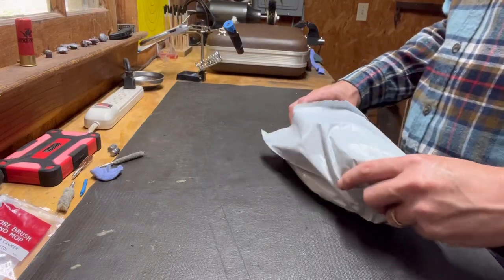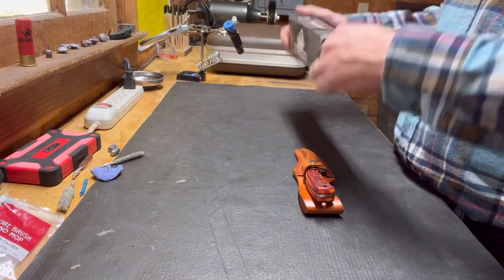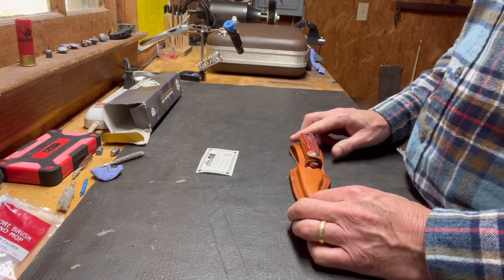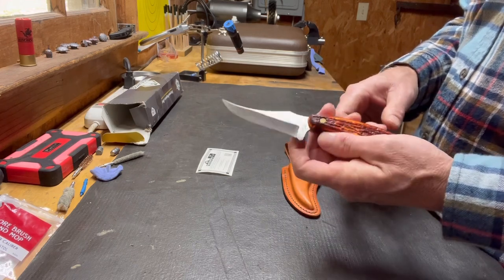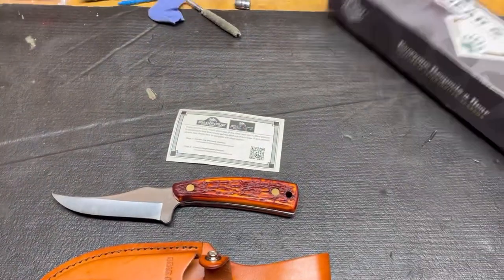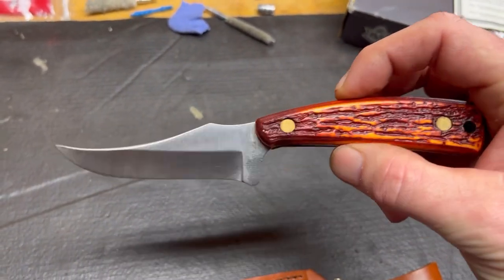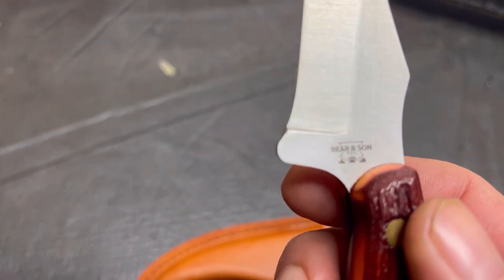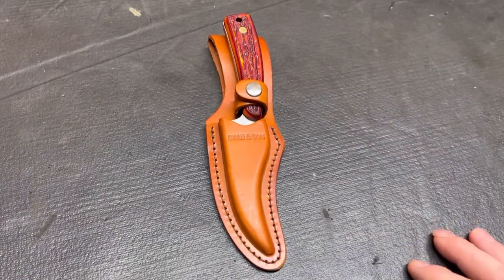Bear & Son cutlery 7 1/4 upswept skinner #753 unboxing